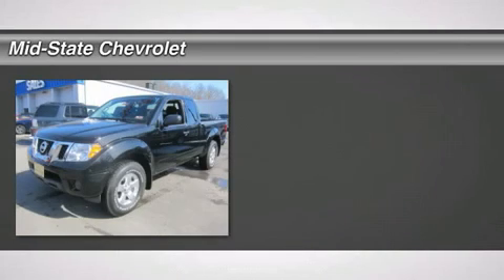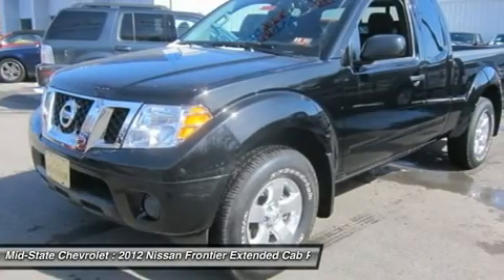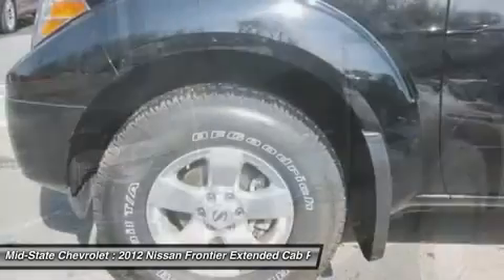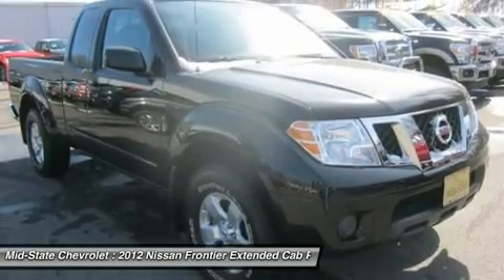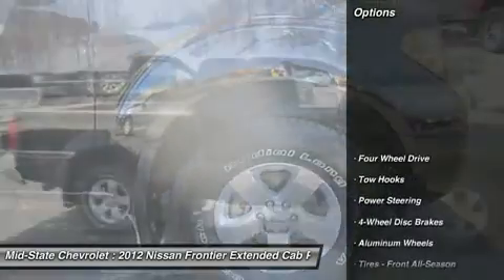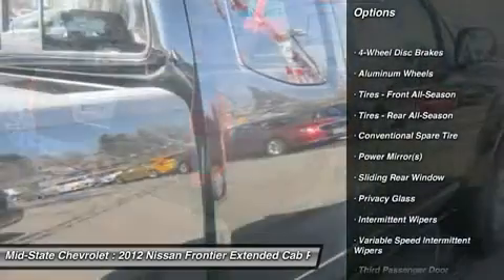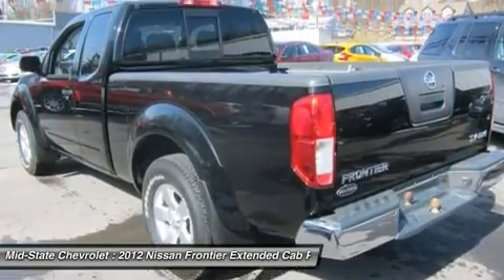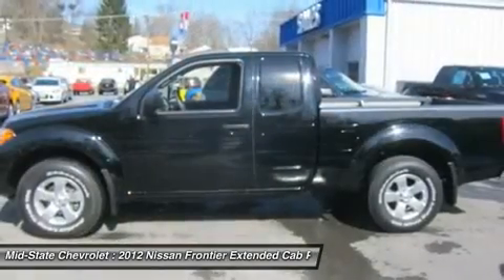2012 NISSAN FRONTIER Sutton, WV 14016838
2012 NISSAN FRONTIER Sutton, WV
Stock# 14016838

Mid-State Chevrolet
1947 Sutton Lane

Check out this 2012 Nissan Frontier SV. It has a Manual transmission and a Gas V6 4.0L/241 engine. This Frontier comes equipped with these options: P265/70R16 all-season OWL tires, Dome light, Lower anchors & tethers for children (LATCH), Front/rear door map pockets, Rear access doors, Front center console armrest w/storage, Manual sliding rear window, Cruise control, Forward-facing rear flip-up seats, Dual glove box w/lower lockable glove box. See it for yourself at Mid-State Chevrolet, 1947 Sutton Lane, Sutton, WV 26601.